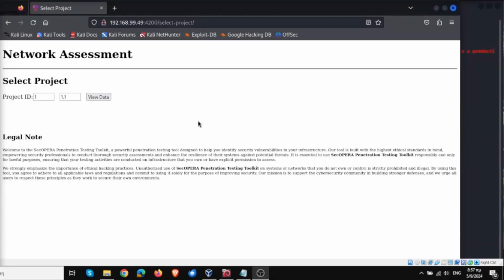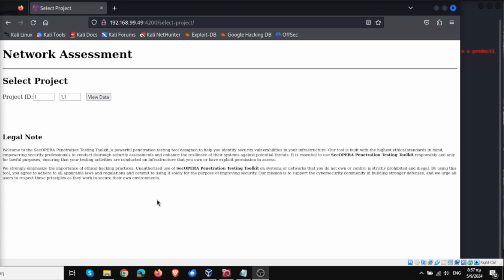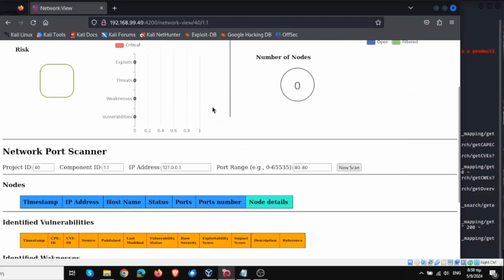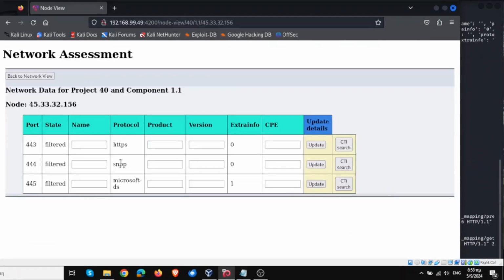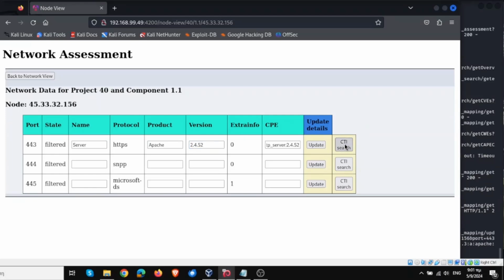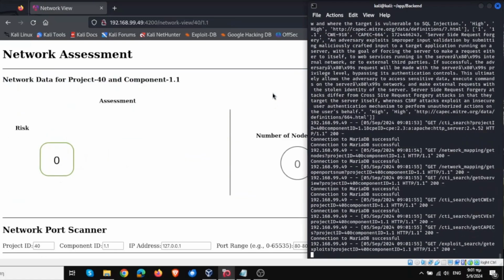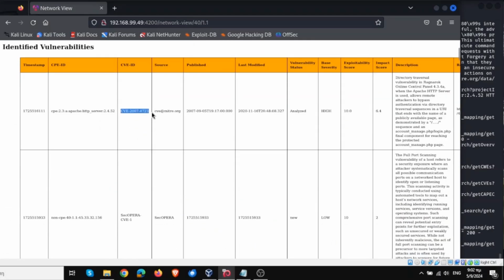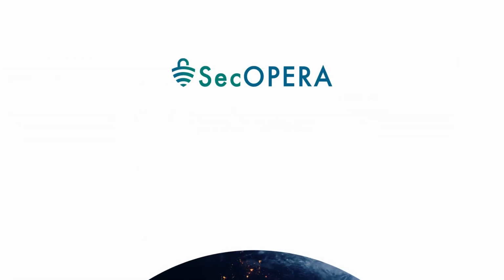SecOPERA Assets Demo Series - Penetration Testing Toolkit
The Penetration Testing Toolkit is the main component of the SecOPERA Platform for Network and Cross-layer Assessment. The user can: i) map a network and its running services, ii) collect public Cyber Threat Intelligence (CTI) (CVE, CWE, CAPEC, Metasploit), iii) perform customized penetration tests and reduce CTI false positives and negatives, and iv) assess the overall cyber risk. The solution is deployed as a service and is accessible via the SecOPERA Dashboard.